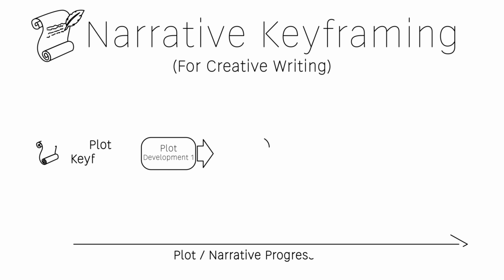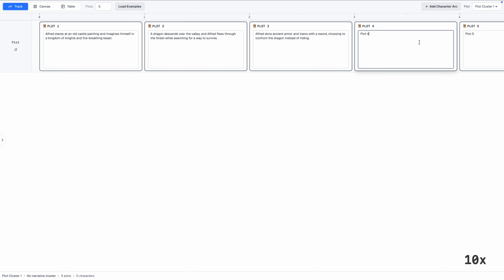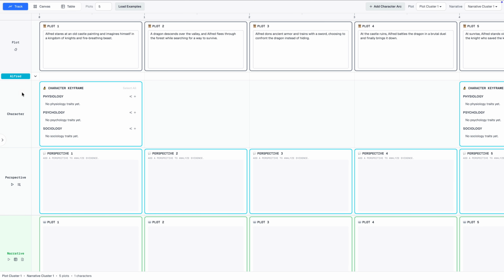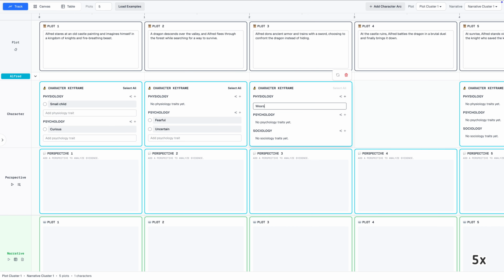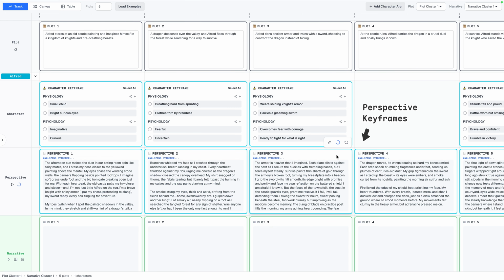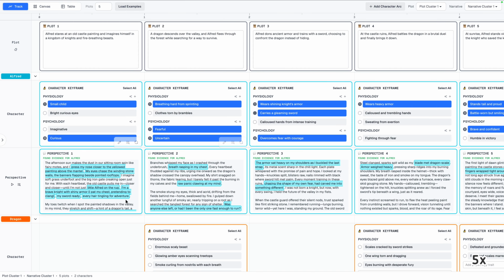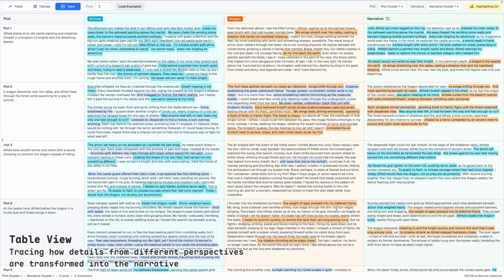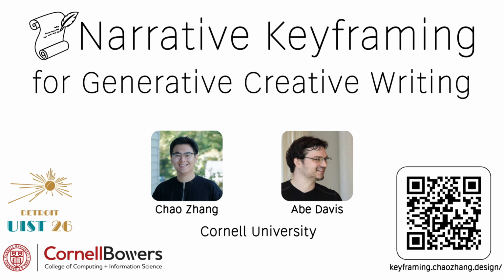DEMO | Narrative Keyframing for Generative Creative Writing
Narrative Keyframing for Generative Creative Writing
Chao Zhang and Abe Davis

Abstract
We introduce narrative keyframing, an interaction technique for AI-assisted creative writing that lets writers specify different types of narrative constraints at selected moments in a story, then use AI to generate intervening prose. Inspired by the use of keyframing in animation, narrative keyframing offers a flexible way to connect story planning with adaptive control over generated text. We explore three types of keyframes: plot keyframes define significant events in a story, character keyframes represent how individual characters change over the narrative, and perspective keyframes capture how individual characters experience different events through first-person narratives. Plot and character keyframes offer a flexible way to adapt the type of high-level conditioning explored in previous AI writing tools to more customizable, iterative, and fine-scale control, while perspective keyframes add a new way to control characterization and focalization by using first-person narratives as an intermediary. Through a user study, we show that narrative keyframing supports a more controllable, transparent, and engaging way to use generative AI in creative writing.